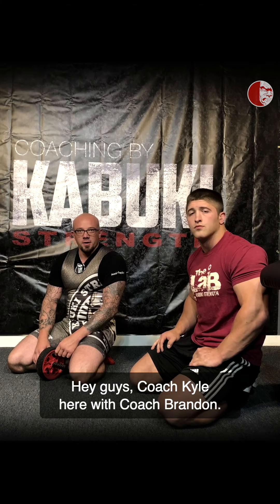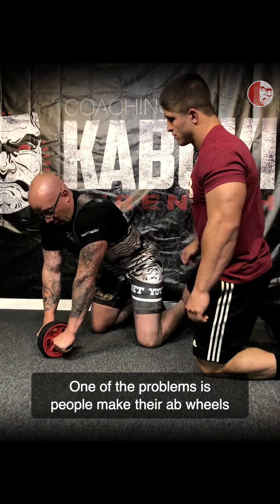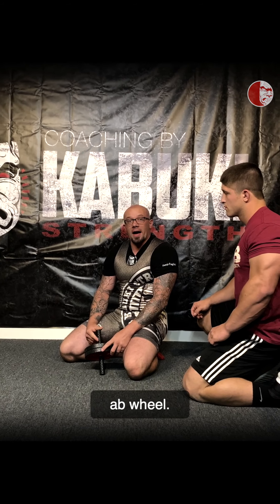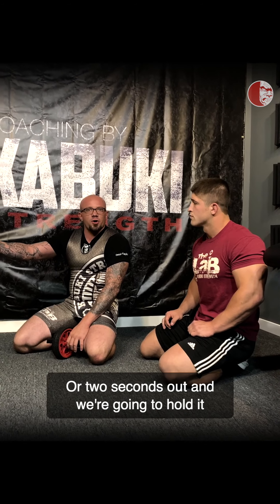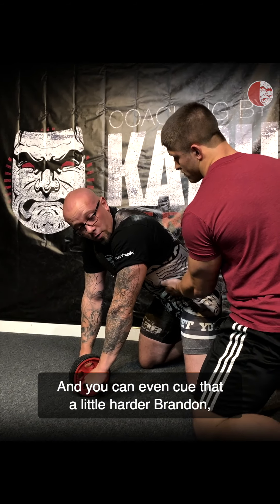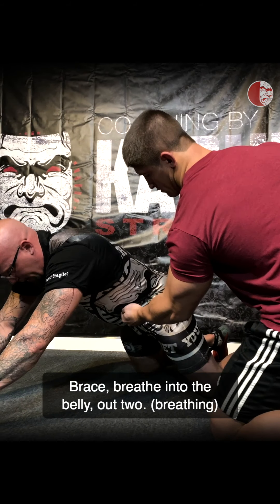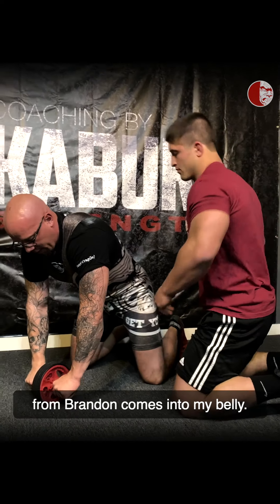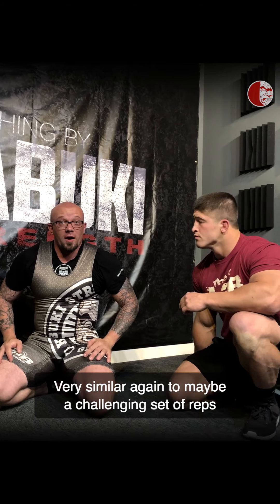So You Think You Know How to Ab-Wheel? | Ab Wheel Rollout Bracing Tips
We often see lifters and athletes performing the ab wheel roll-out either incorrectly, or in such a way where they don’t get receive the maximum benefit from the movement. In this ~4min tutorial, coaches @young_strength_165 and @bmorg33 go over some of the nuances of bracing during the ab wheel rollout. Using these techniques and improving the efficacy of an accessory movement like the ab wheel rollout can have tangible impact on an axial-loaded movements.
In this 4-minute tutorial, Coaches @young_strength_165 and @bmorg33 break down the proper technique for the ab wheel rollout, focusing on common mistakes and key bracing nuances. Learn how to perform the ab wheel rollout effectively to maximize its benefits, improve core strength, and enhance your performance in axial-loaded movements. This video provides valuable tips for optimizing your accessory movements, leading to tangible improvements in your training.